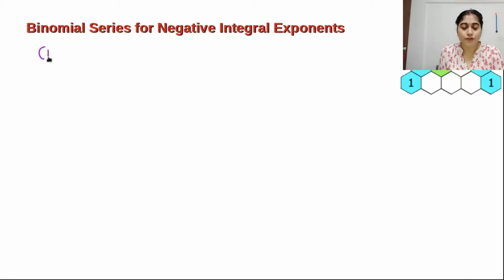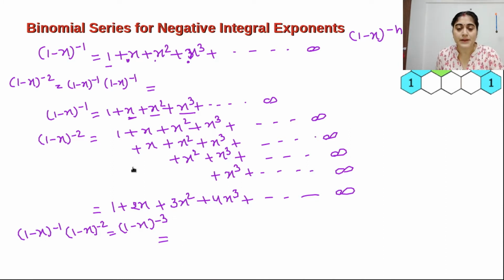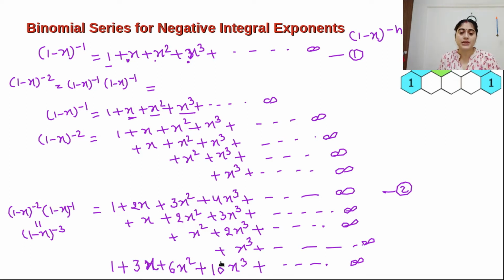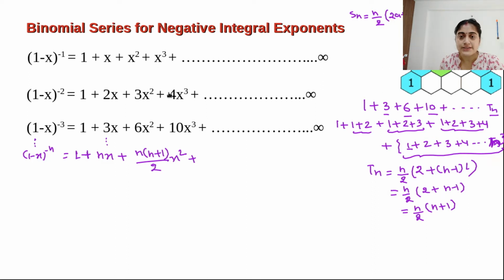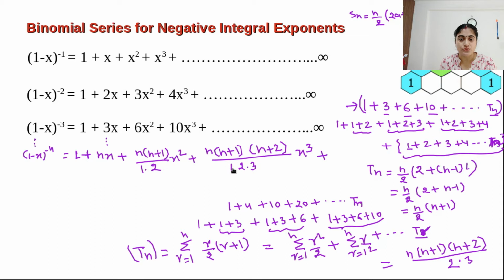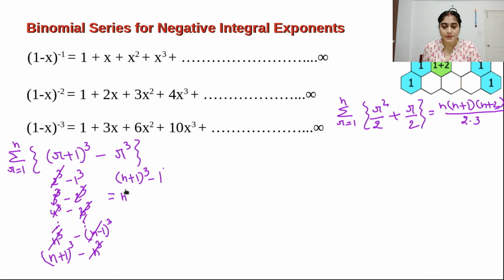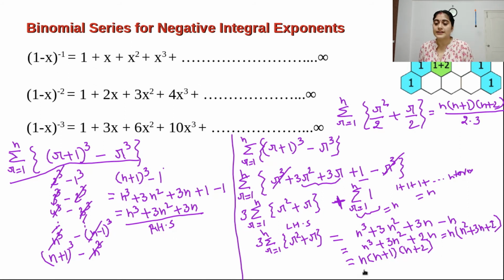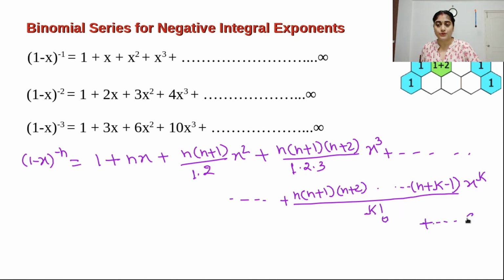Binomial Series for Negative Integral Exponent Generalize Form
Hi, In this video, The proof of Binomial series for generalizing form is explained.
Basically,  It is a multiplication of geometric series. For making it into the generalized form just we have to see the pattern of the coefficient of the 'x'.

I follow a paper to proof this generalize form.